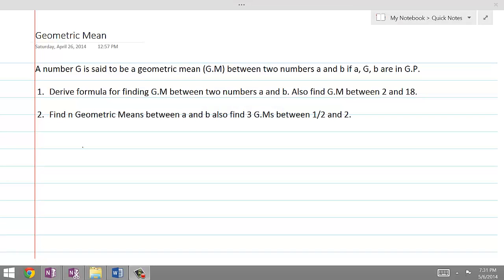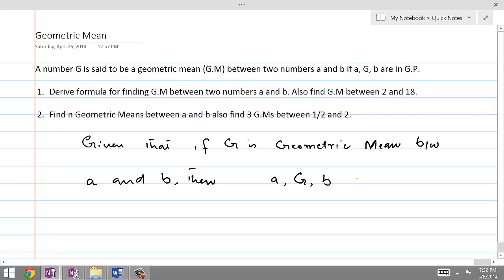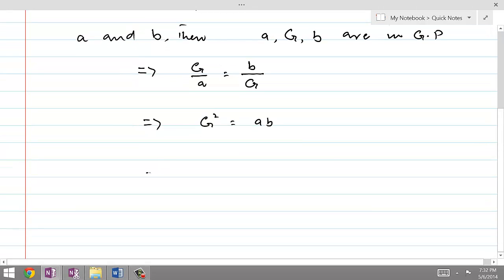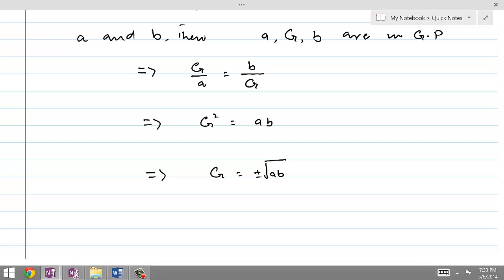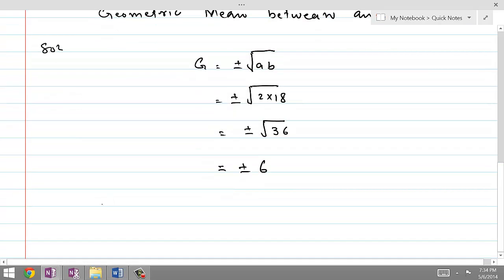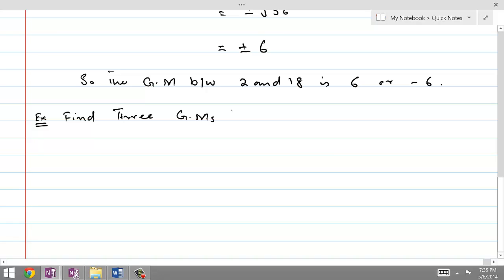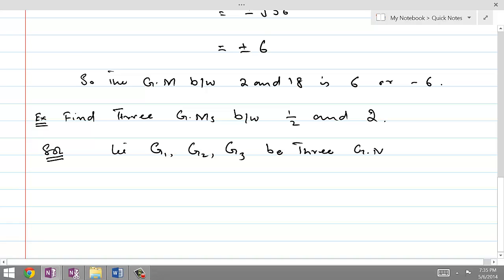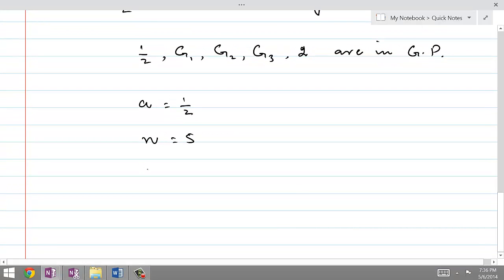What is Geometric Mean Lesson 13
In this lesson we learn about Geometric Mean between two numbers.